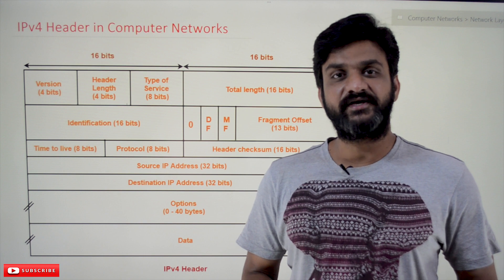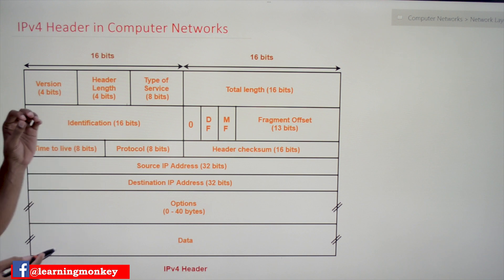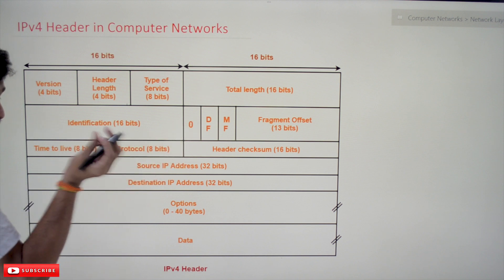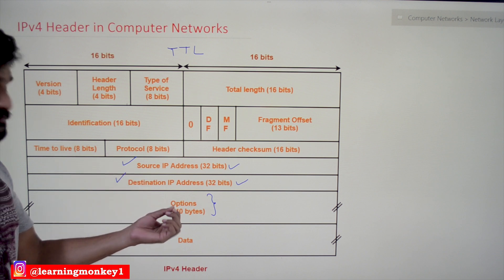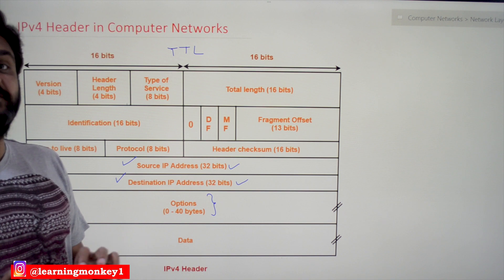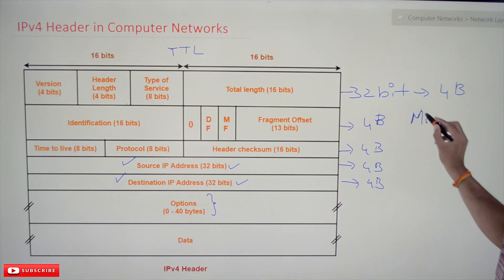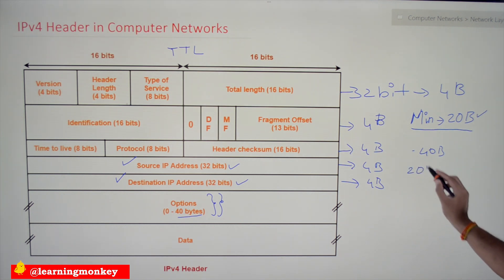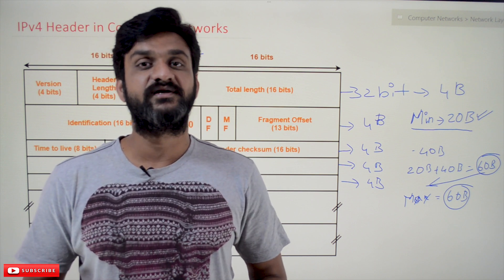IPv4 Header in Computer Networks || Lesson 67 || Learning Monkey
IPv4 Header in Computer Networks

We will try to understand IPv4 Header in Computer Networks in this class.

We discussed the concepts of classful addressing and classless addressing in our previous classes.

We will discuss each field in our later classes. In this class, we will discuss the minimum and maximum size of the IP header.

We have 32bits or 4 bytes in each row in the above image.

The first five fields are mandatory for any IPv4 packet, but the optional fields depend on the ‘packet’ transmitted.

As the first five fields are mandatory, the minimum size of the IPv4 packet is 20B.

The maximum size of the IPv4 header is 60B if the packet uses all the options.

The minimum size of the IPv4 packet is 20B, and the maximum is 60B.